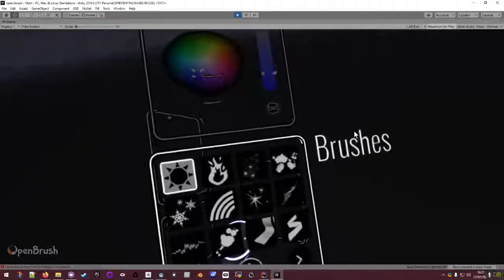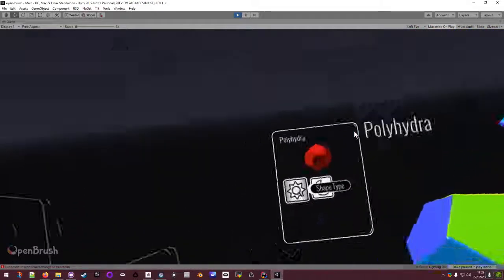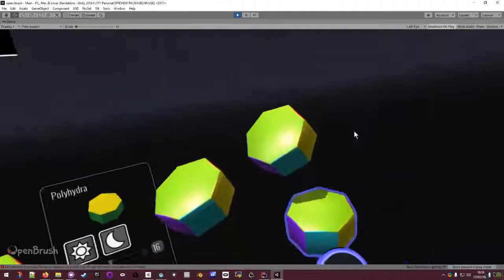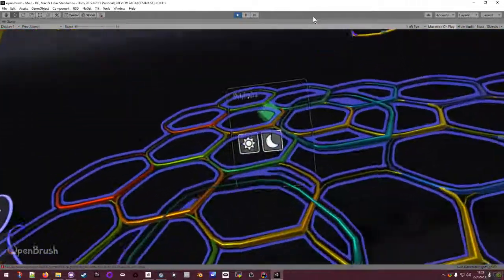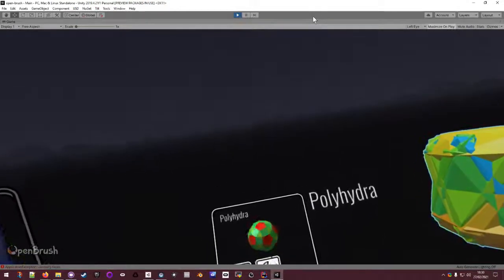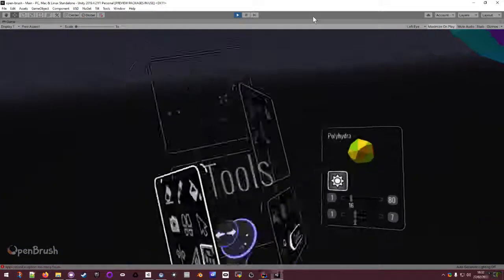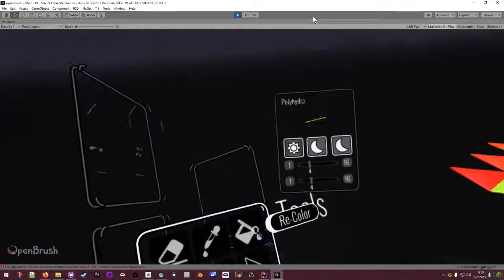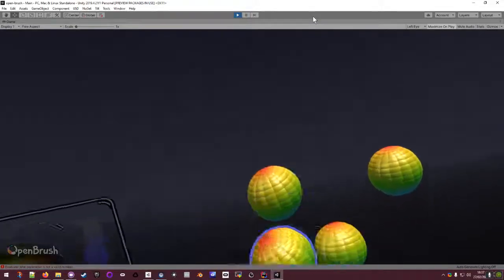Open Brush (Tilt Brush) Procedural Geometry Test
No exe download yet because it's too buggy but you can grab the code yourself here: